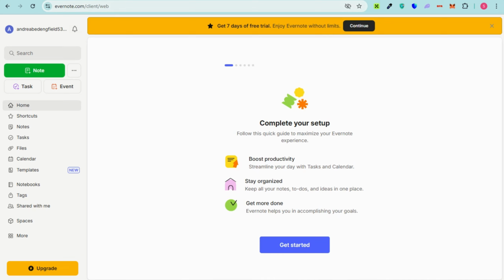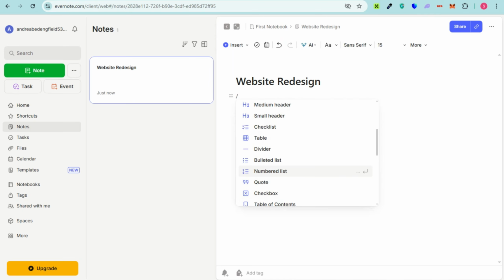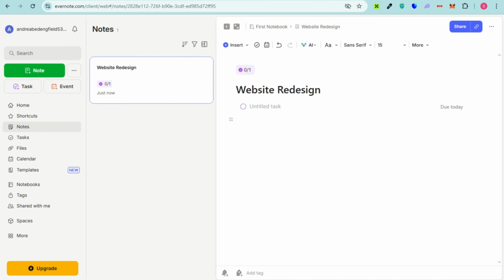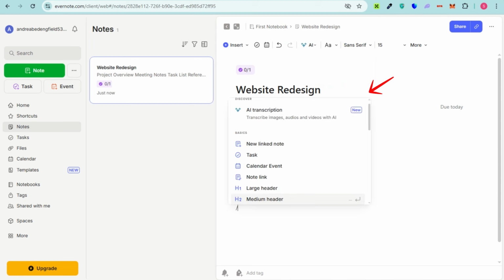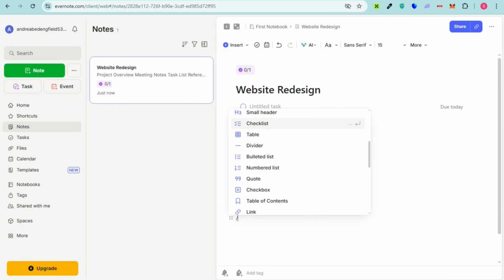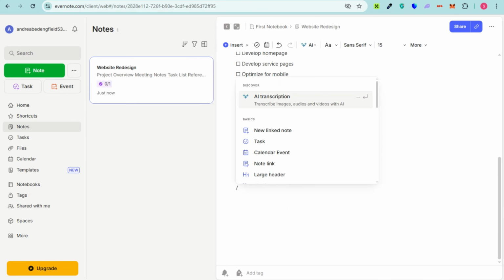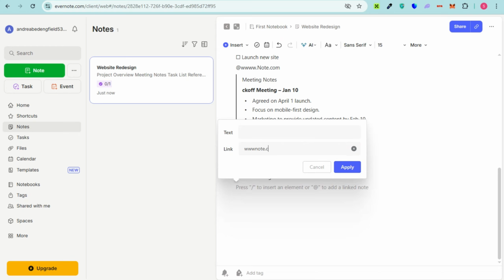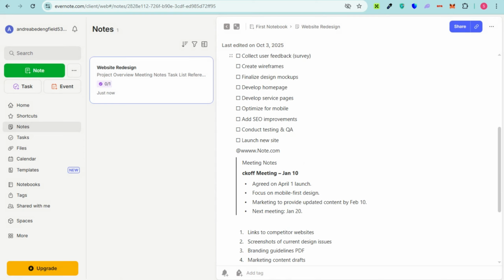How To Organize Projects With Evernote 2025 (Step by Step)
Looking for a smarter way to manage your projects? This step-by-step guide shows you how to organize projects with Evernote in 2025. From setting up notebooks and tags to tracking tasks and deadlines, you’ll discover how to structure your projects for maximum efficiency.

Whether you’re working solo or collaborating with a team, Evernote offers powerful tools to keep everything in one place—ideas, notes, documents, and tasks. Perfect for students, professionals, and entrepreneurs who want to stay productive and organized.